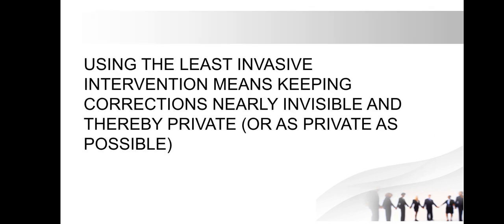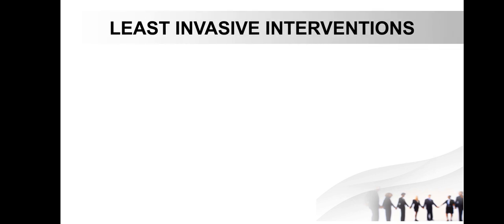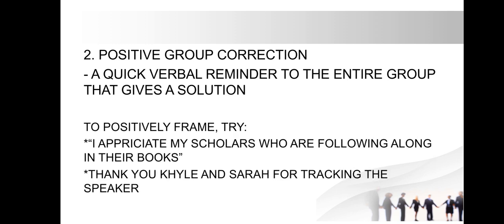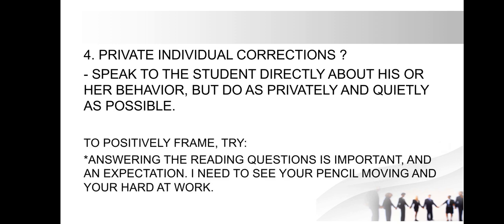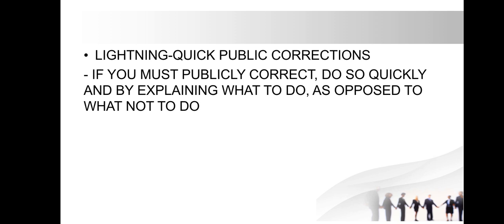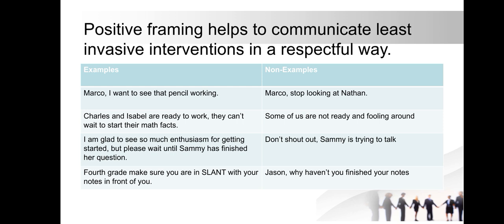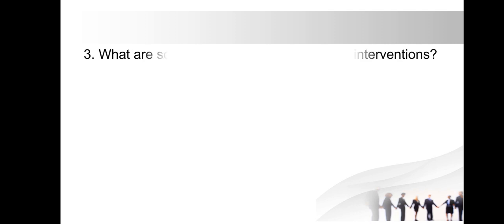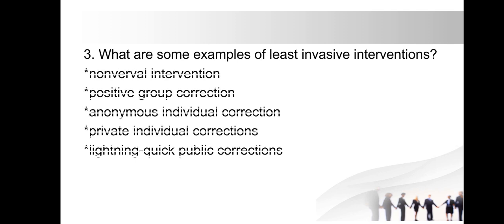TLAC #53 - Least Invasive Intervention